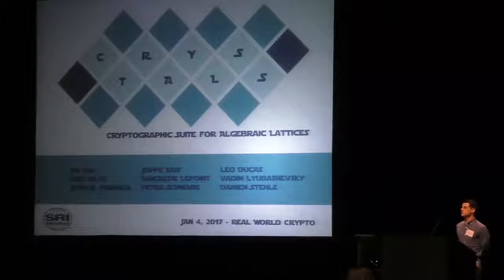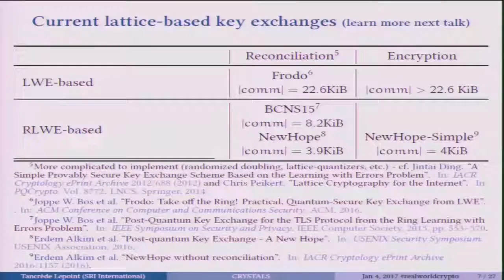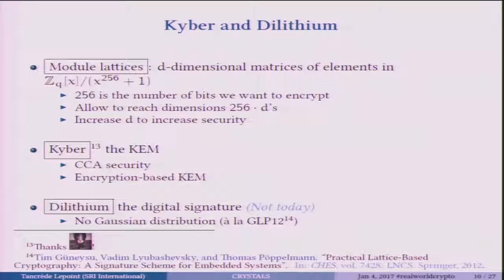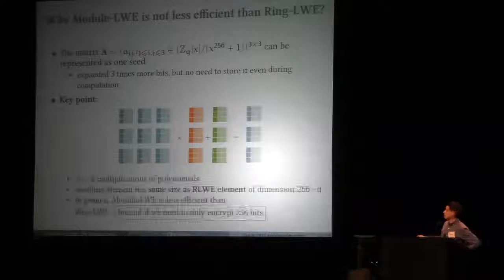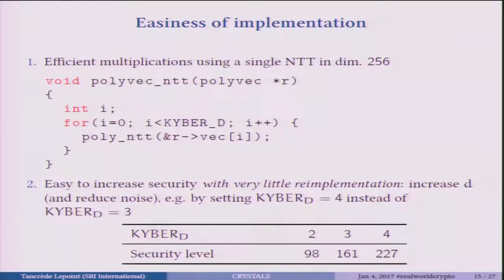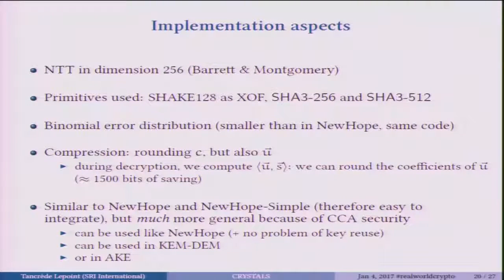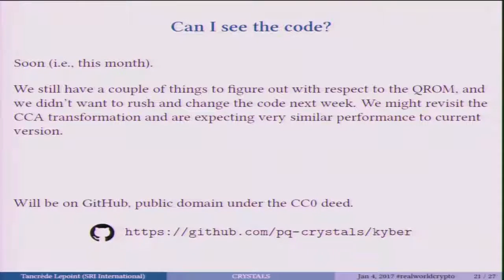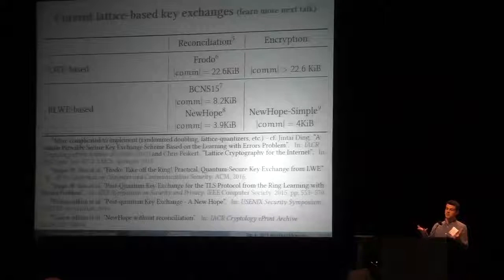Tancrede Lepoint RWC 2017